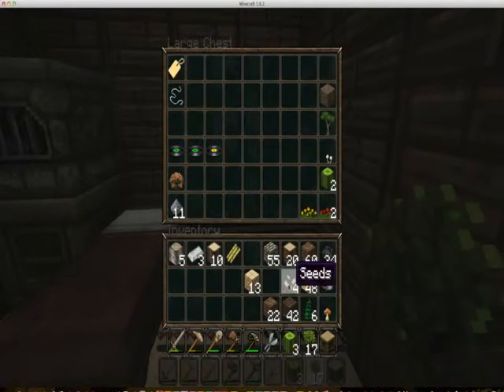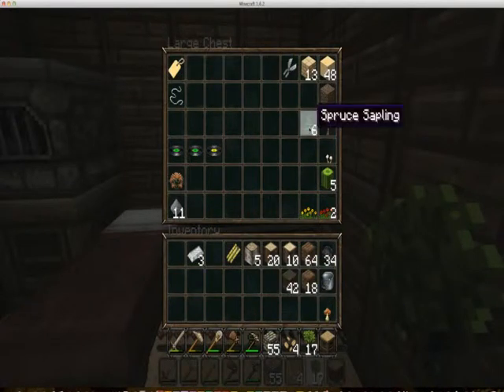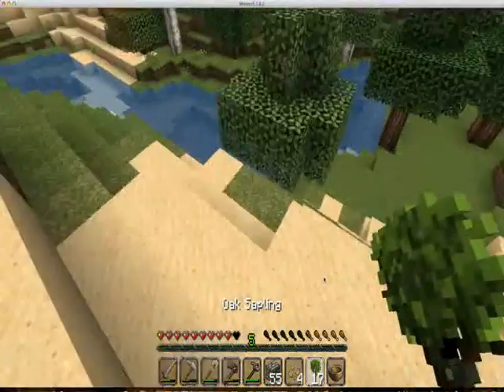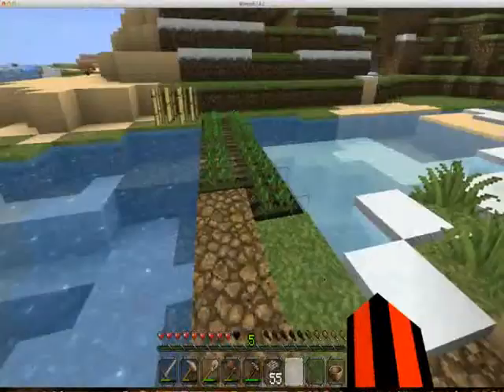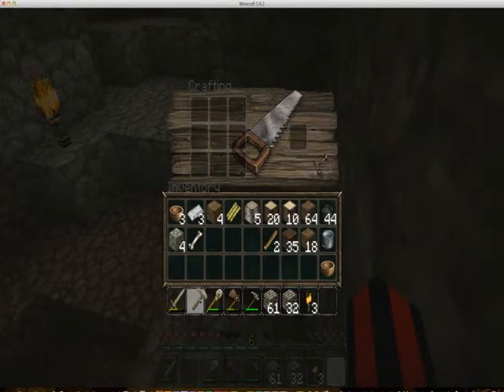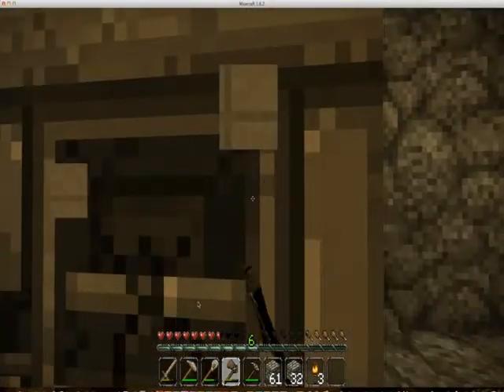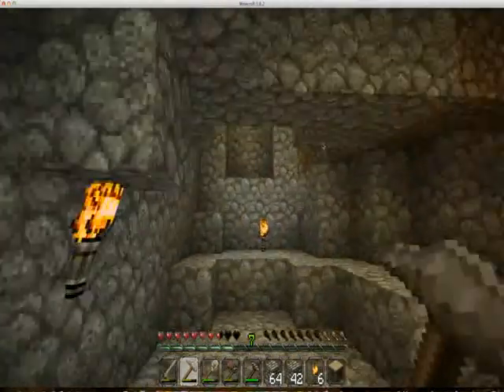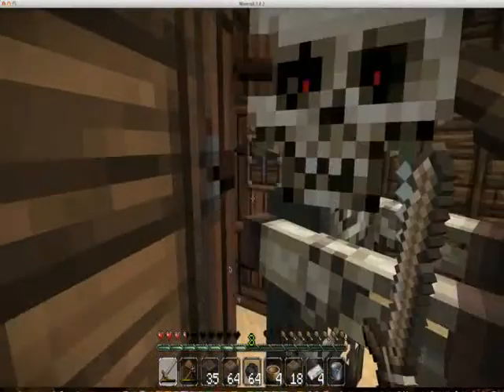Journey to 1.7 Ep. 2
Sorry about the unprofessional ending I'll remember not to record after 9:30 again!